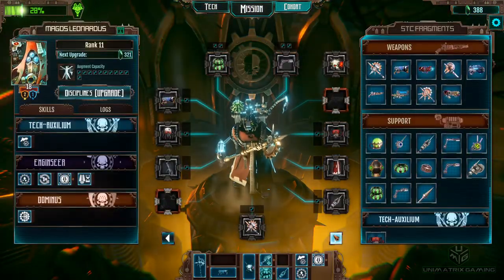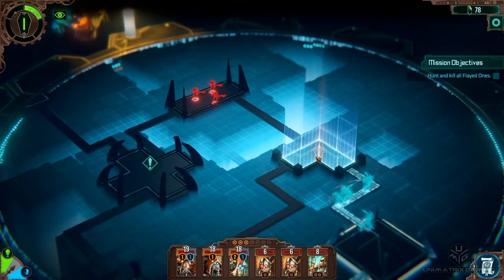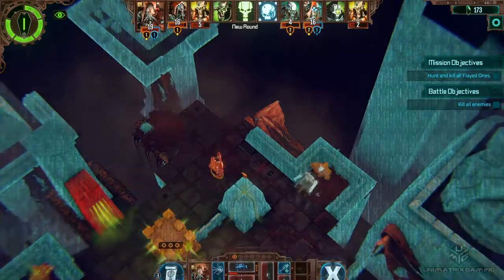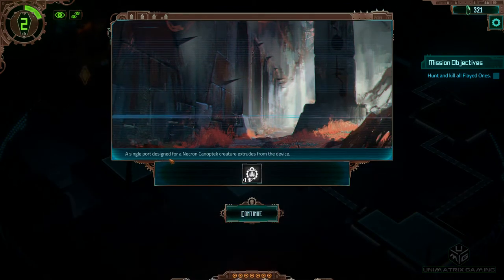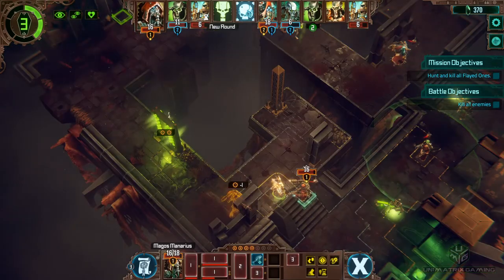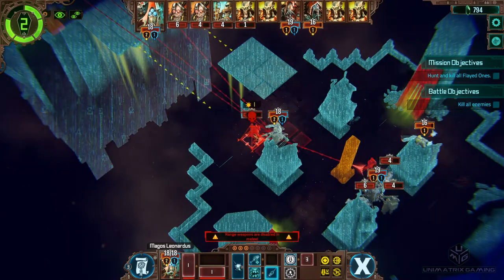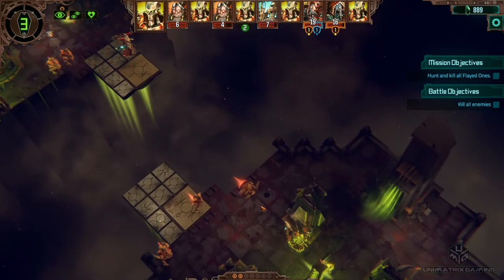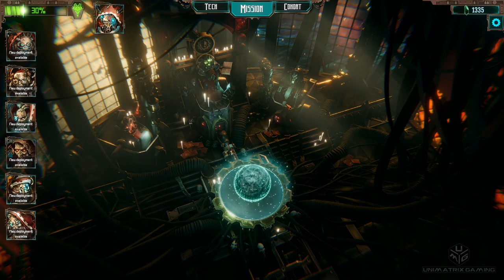Warhammer 40K: Mechanicus - Heretek - Lets Play Series – Episode 13